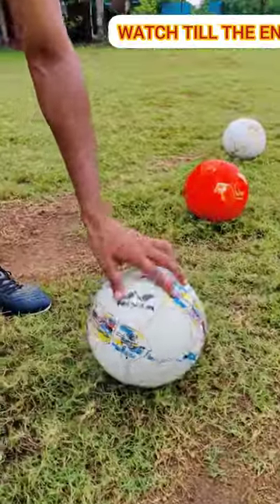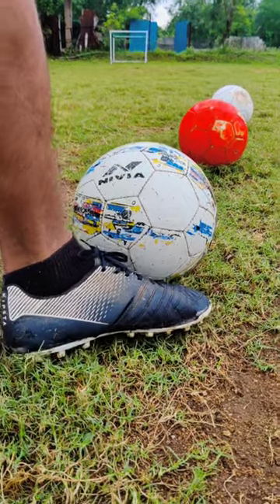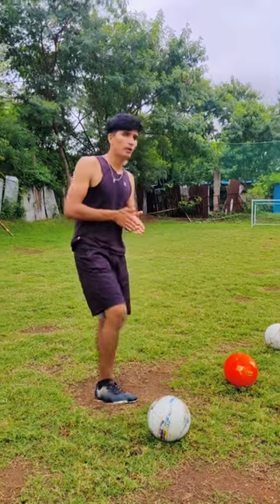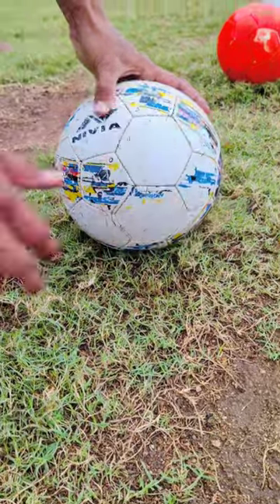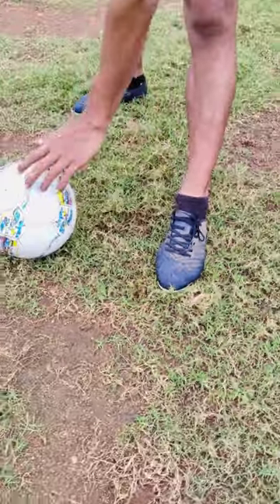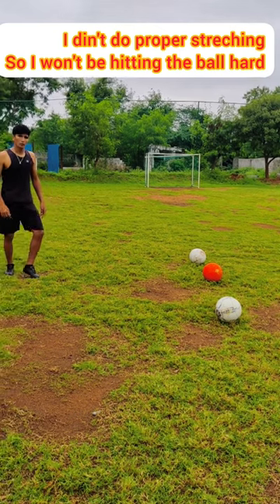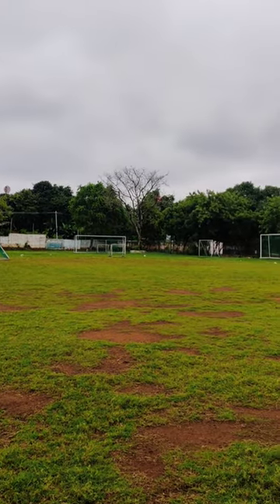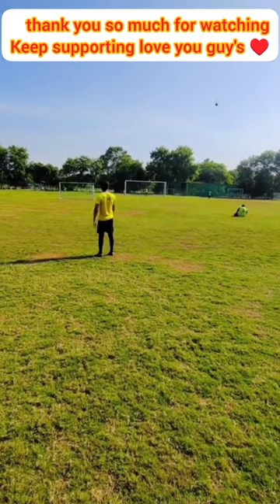Identify your long kicking ⚽ ball mistake